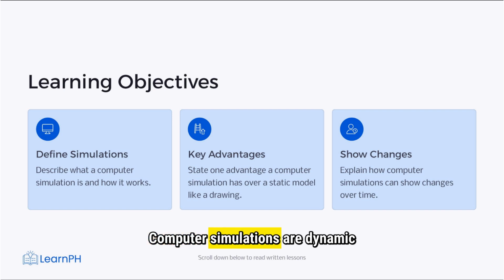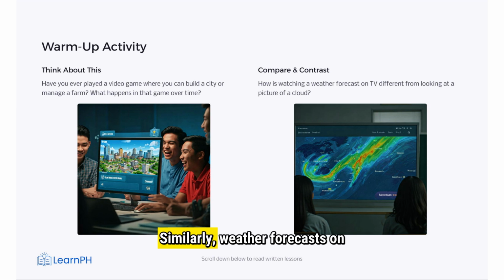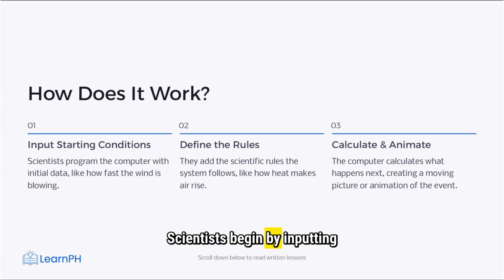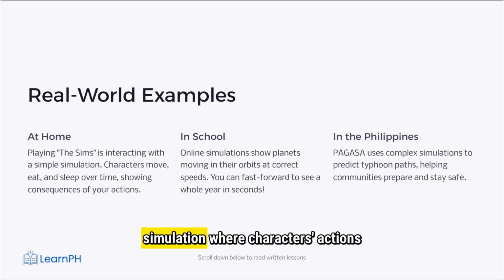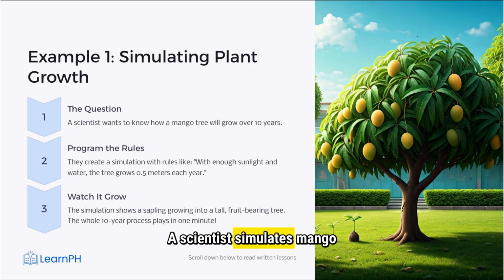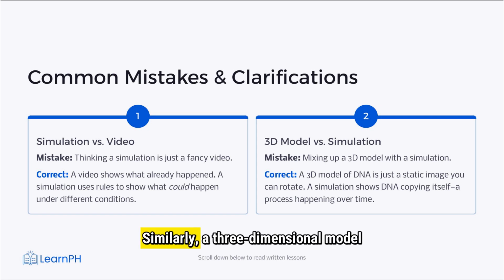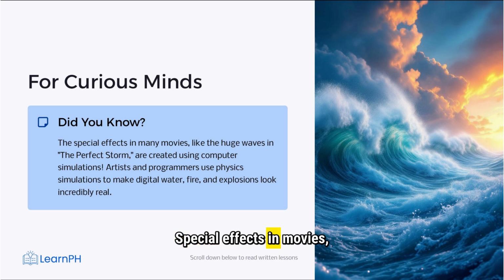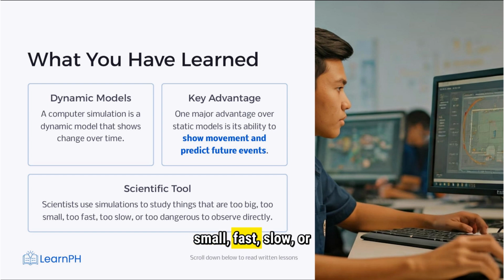Grade 7 Science Quarter 1 Chapter 1 Lesson 6: Introduction to Computer Simulations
In this lesson, students are introduced to computer simulations as dynamic scientific models that show change over time. Using age-appropriate examples like predator-prey relationships or planetary motion, they see how simulations can move, update, and respond.

This lesson is aligned with DepEd’s MATATAG Curriculum, integrating digital tools and simulations into scientific learning.

Learners will understand what a computer simulation is and why it can be more powerful than a static picture.